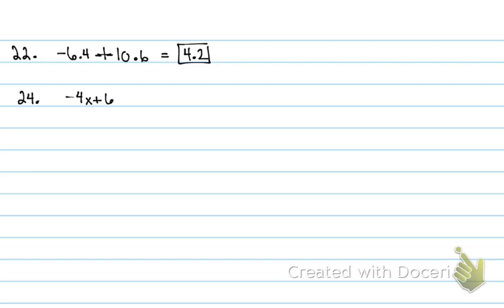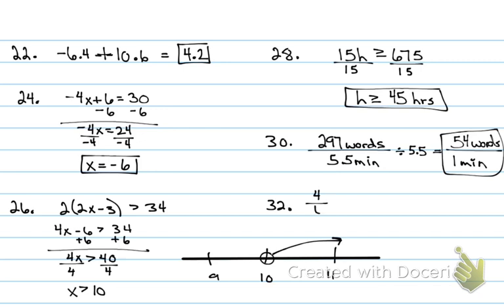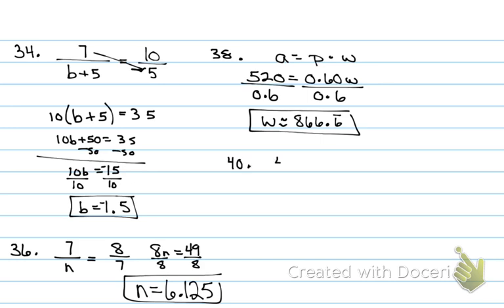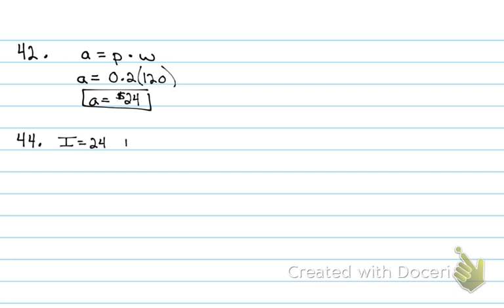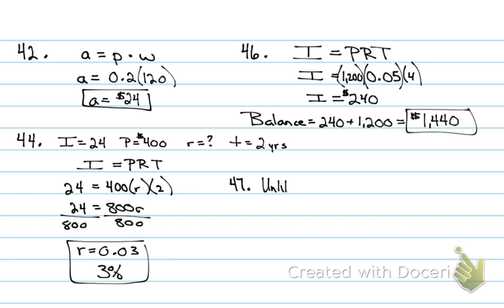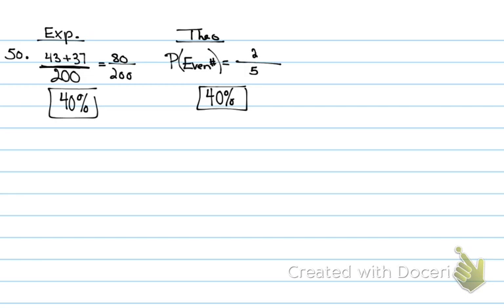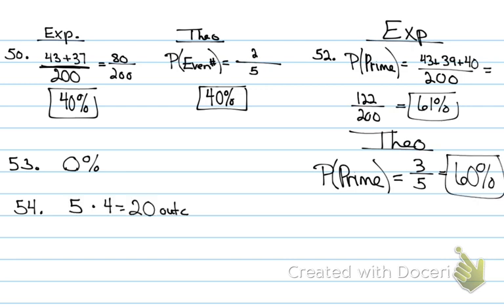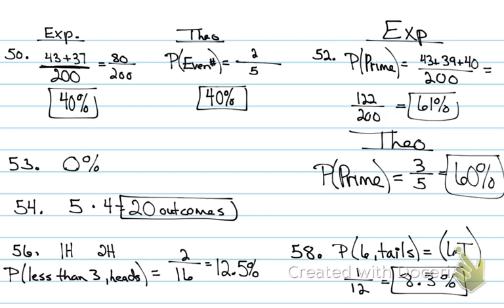H 7th: Mid term Review Part 3